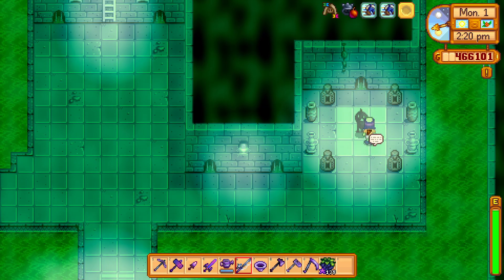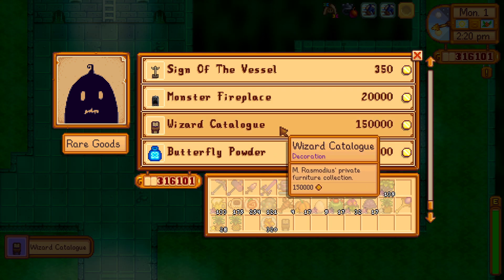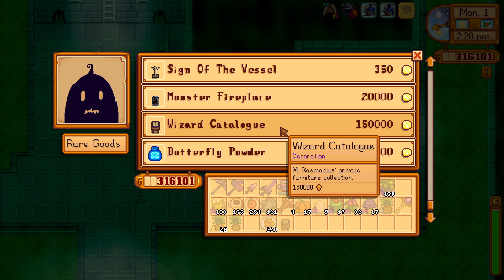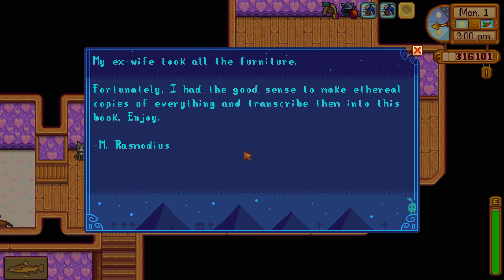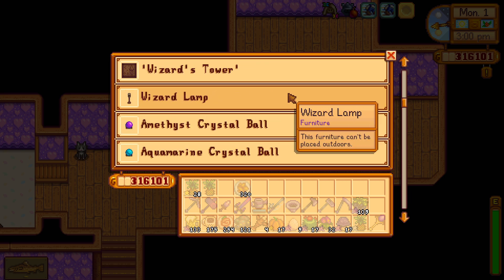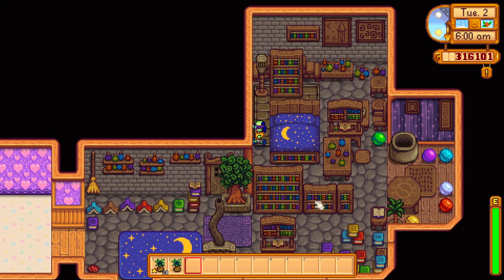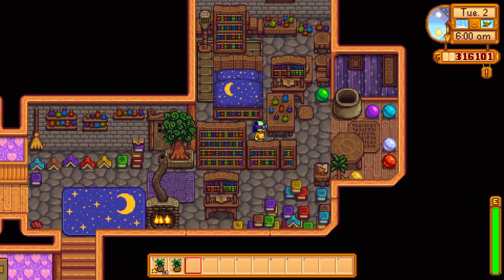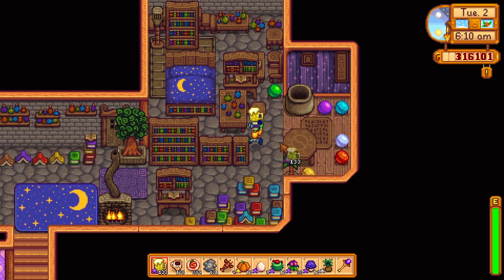Wizard Catalogue, how to get this item - Stardew Valley 1.6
I show you I bought a wizard catalogue from krobus